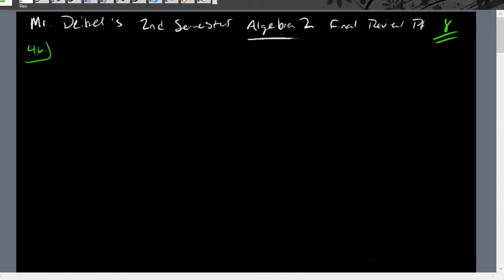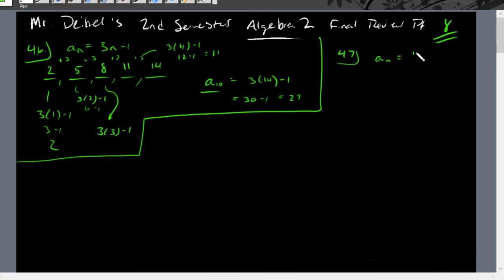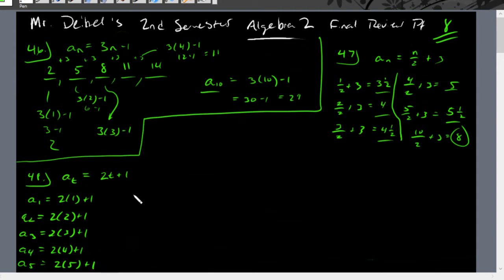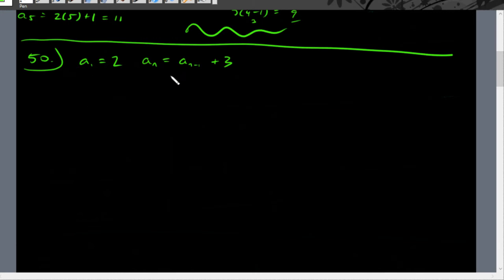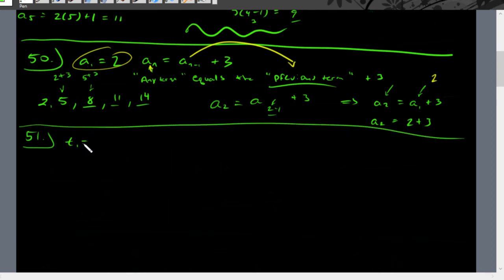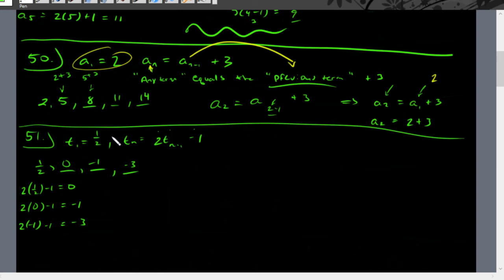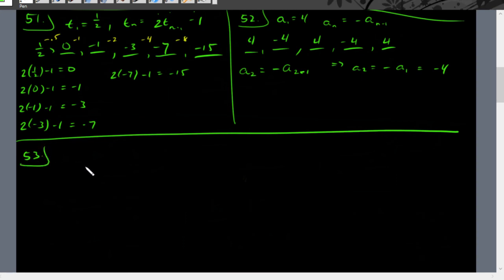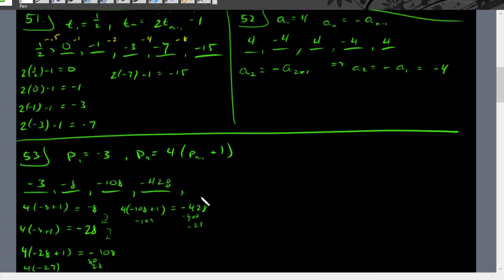Algebra 2 - 2nd Semester Final Review - #46-53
Sorry for the low audio. You'll have to turn it up to hear me. In the future this will most definitely be fixed.

This is my first video series on my youtube channel! In this series I'll be working out every problem from my Algebra 2 Semester 2 Final Exam Review.

Part 8 (Not 7)